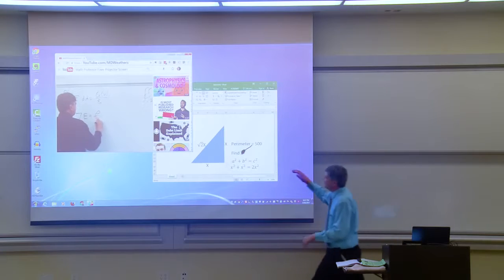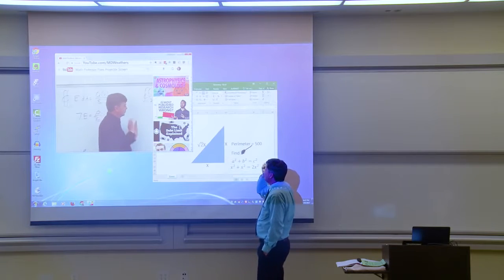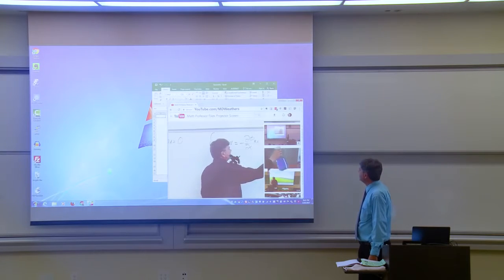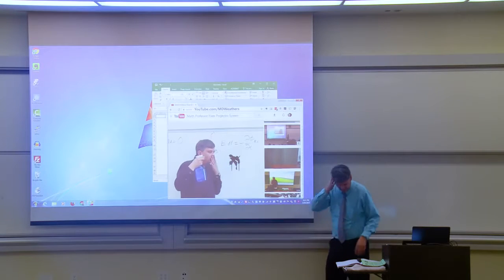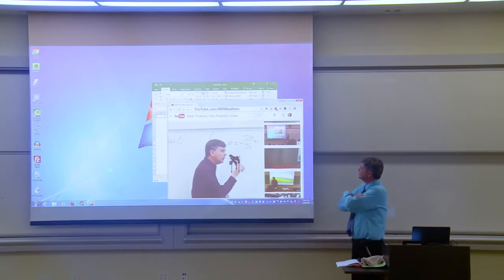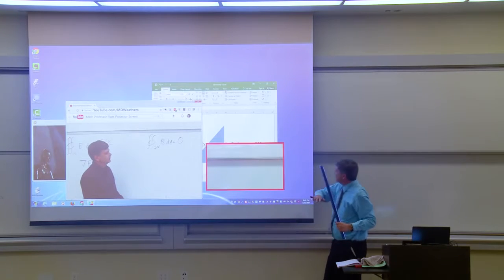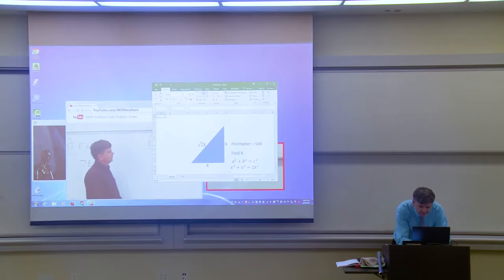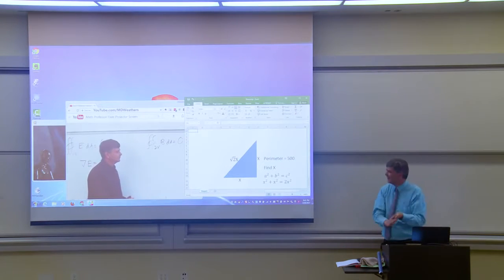Inanılmaz bir öğretmen ögrençileri için yaptığ muazzam deney